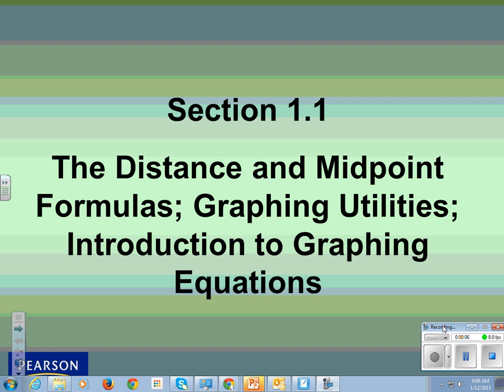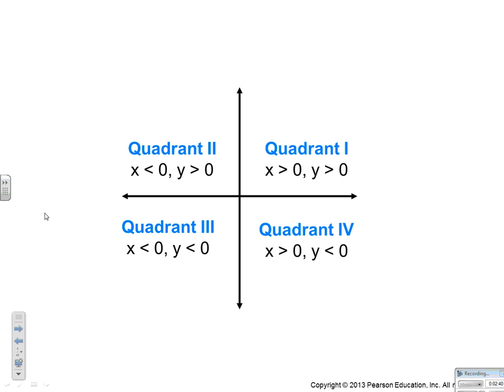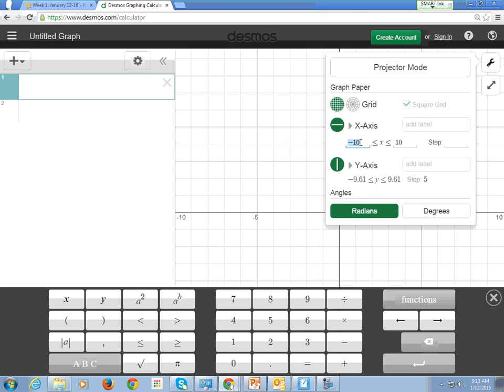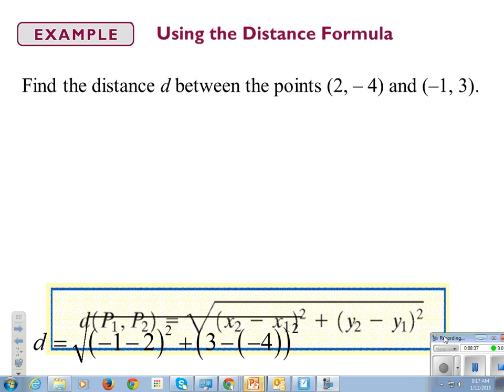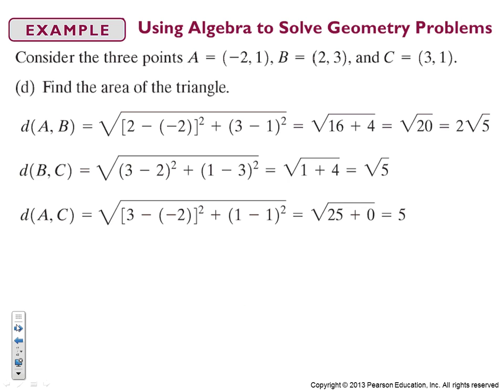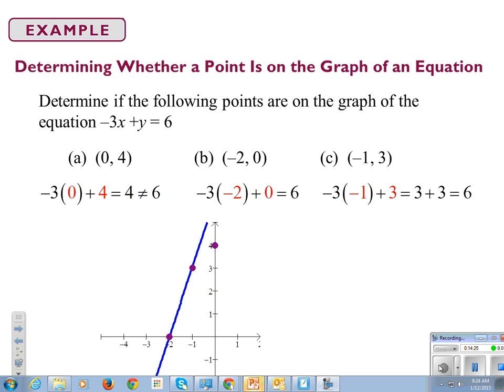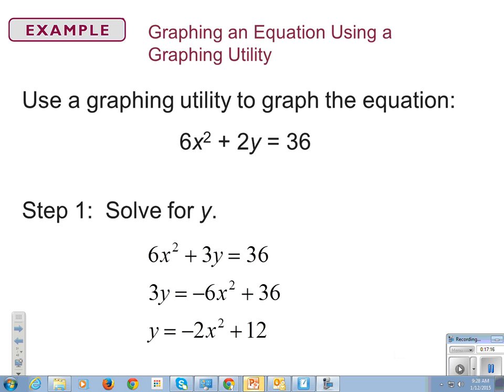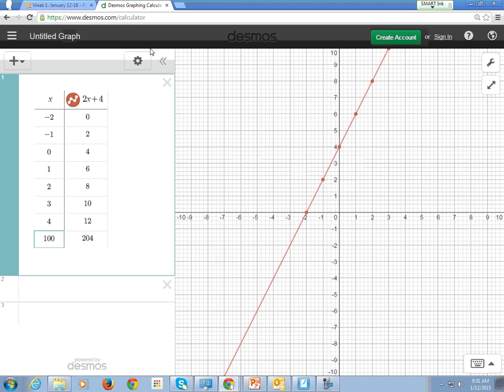PreCalc 1 1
Graphing Utilities